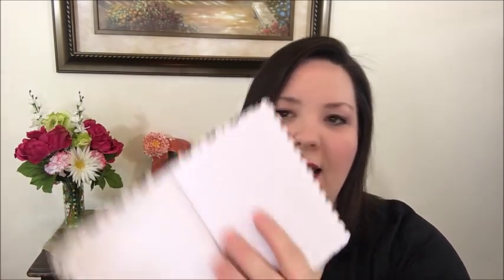Dollar Tree Haul 🌷 Spring Has Sprung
Look for my next video soon on my channel...

Last video I posted...

Twitter             Beccaloves YT
Instagram       Beccaloves YT

I'd love to hear from you at...